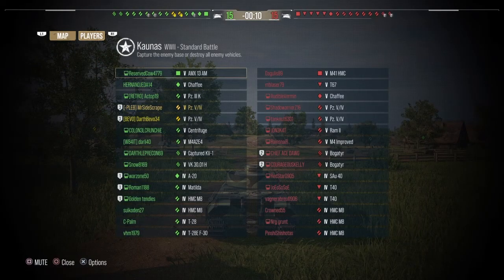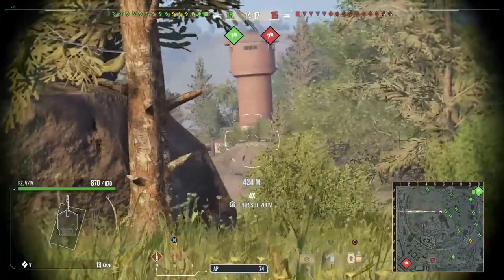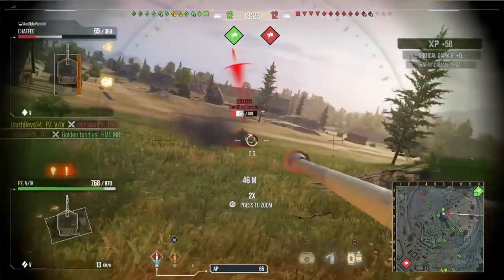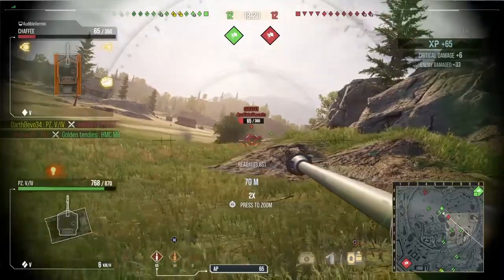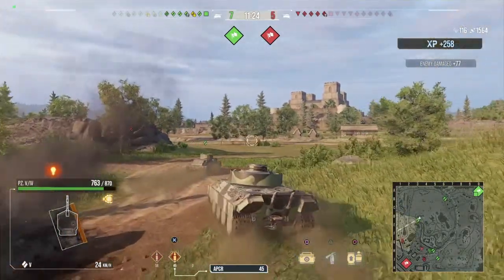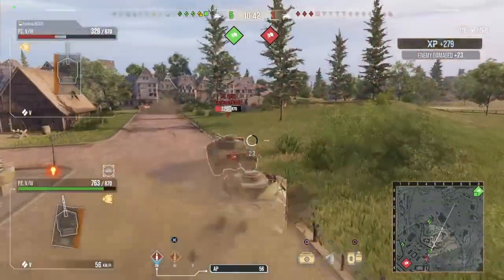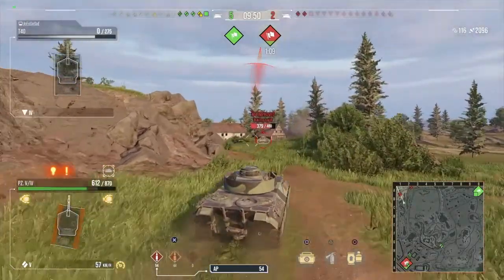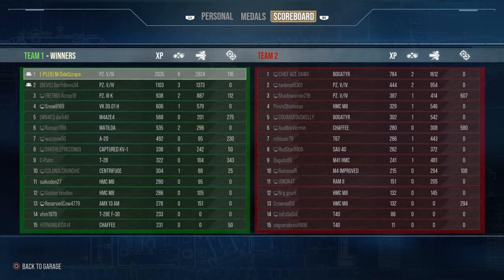World of Tanks Console Panzer V/IV Ace - WWHHHHHYYYY!!! :D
Heartbreaking :D